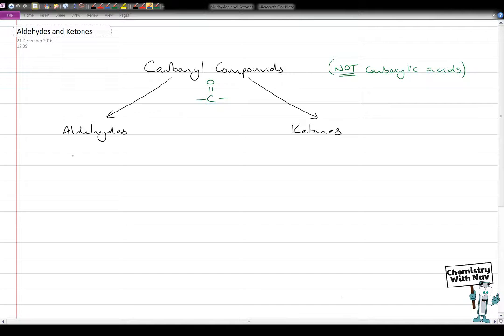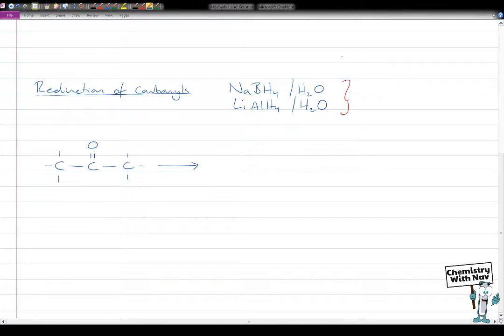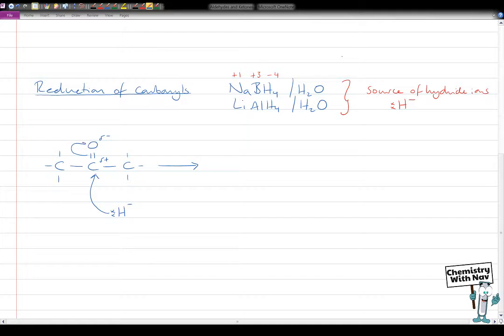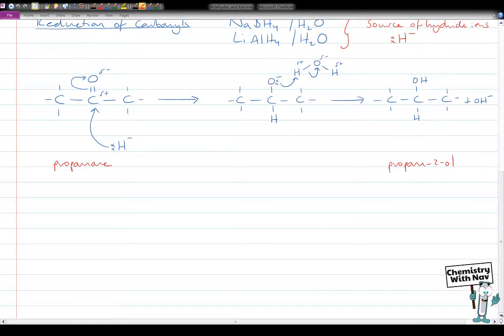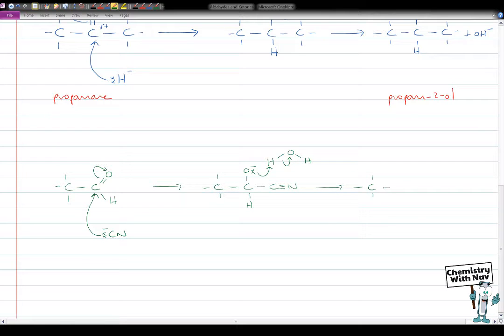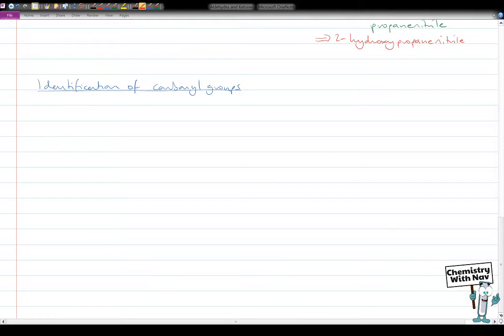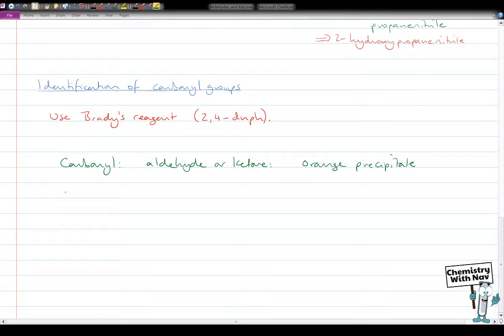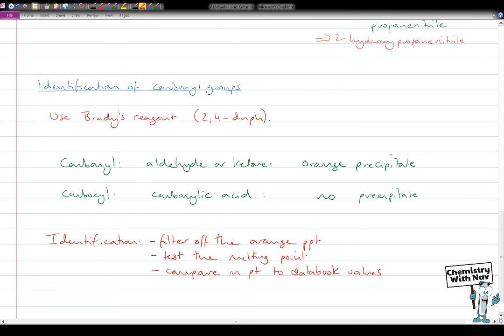A-level - Aldehydes & Ketones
A look at the structure, reactions, and the method of identifying aldehydes and ketones.